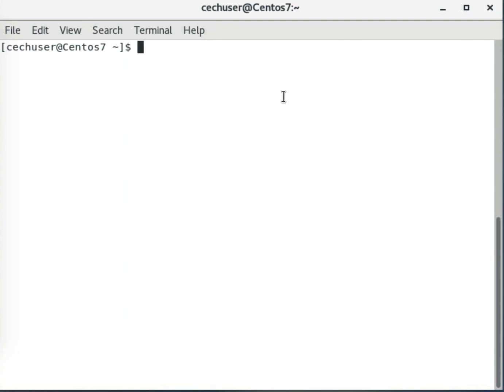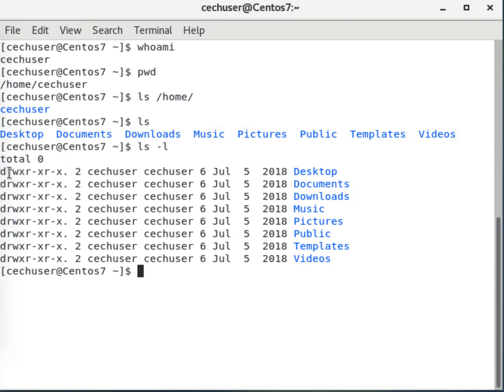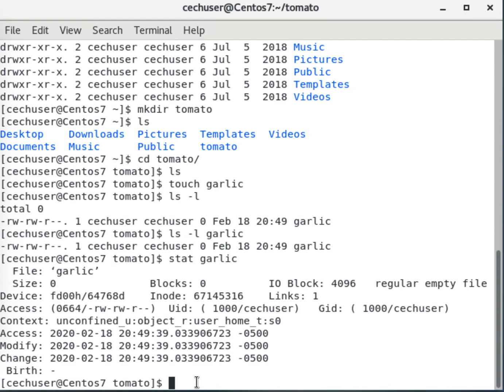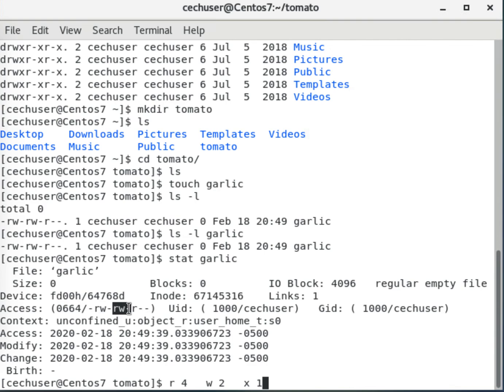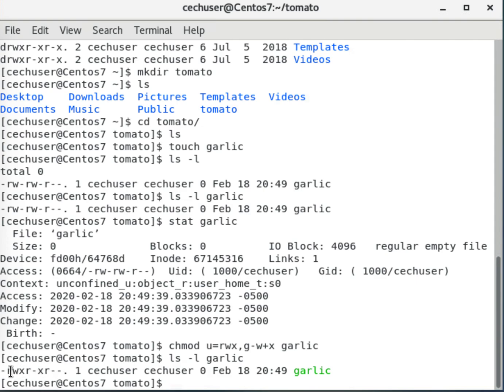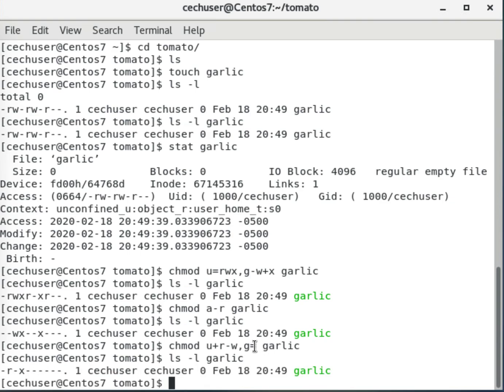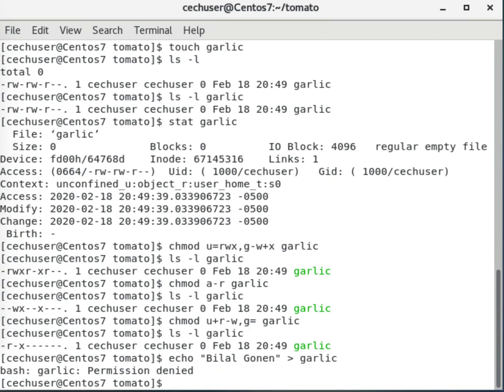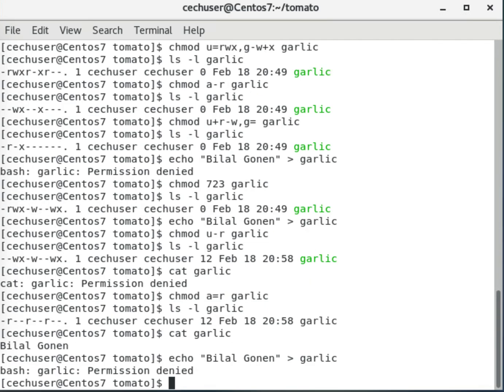File permissions in CentOS Linux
File permissions in CentOS Linux. chmod.
Presented by Bilal Gonen